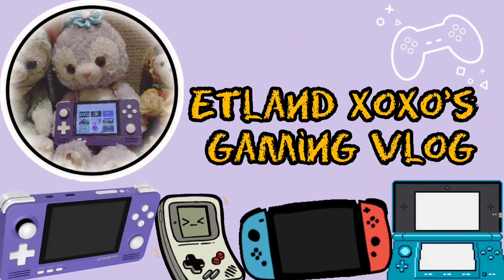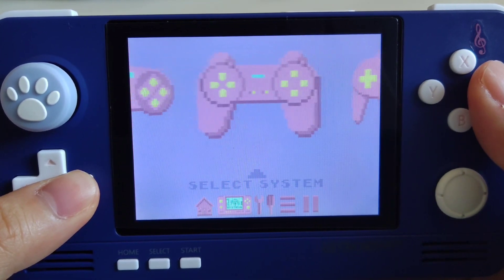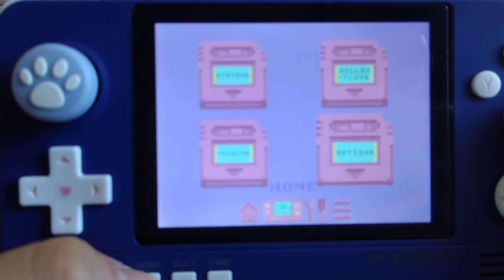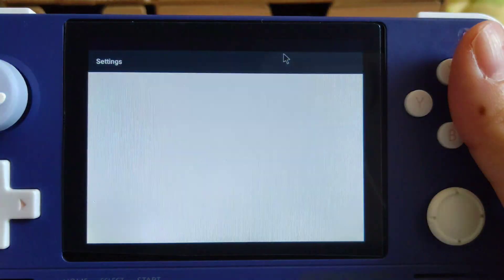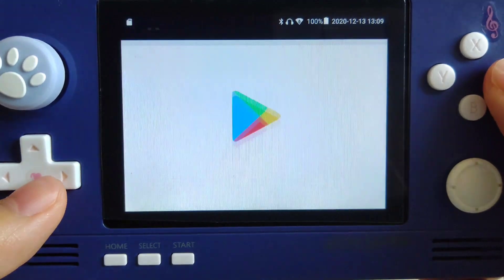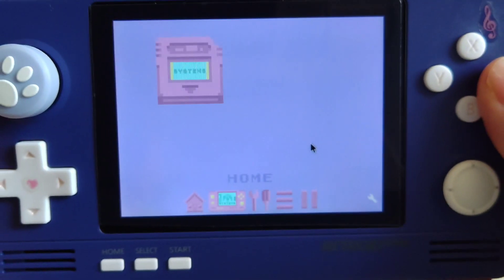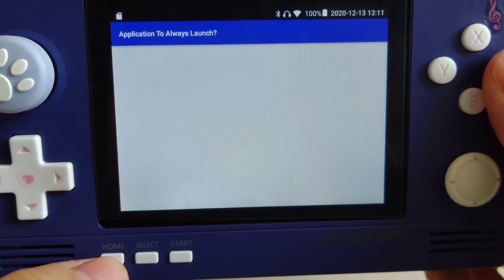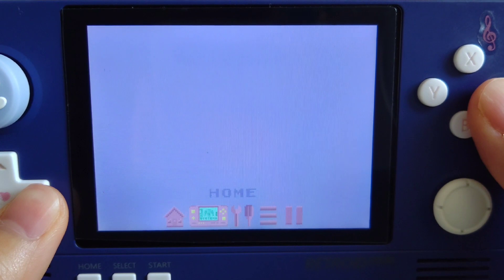How to boot Retroid Pocket 2 right into your favorite Dig theme (Theme recommendation + tutorial)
Themes download link (There is also a cardtriges file that includes Evans game collection images )

02:34 warning
04:42 Single app launcher tutorial